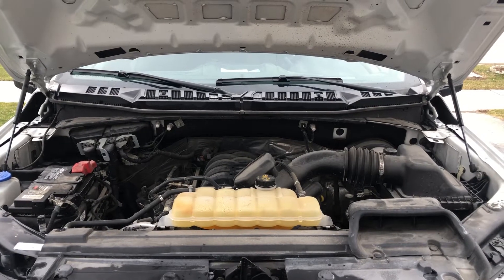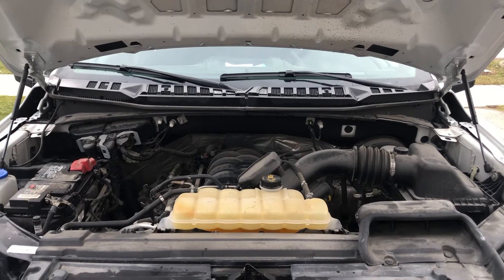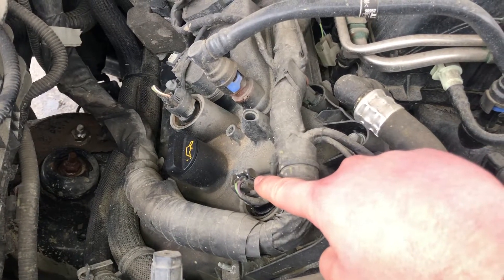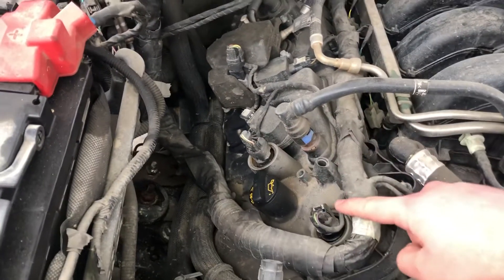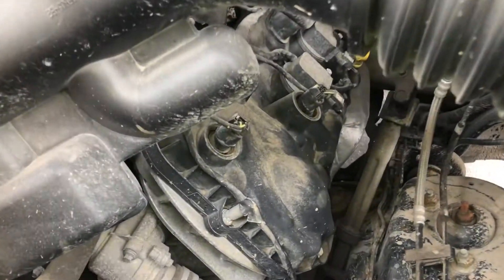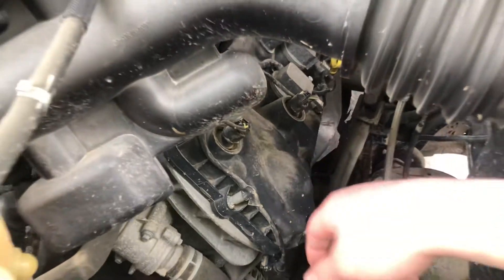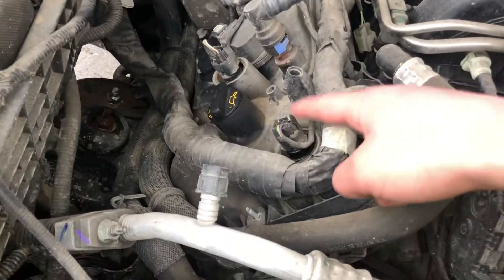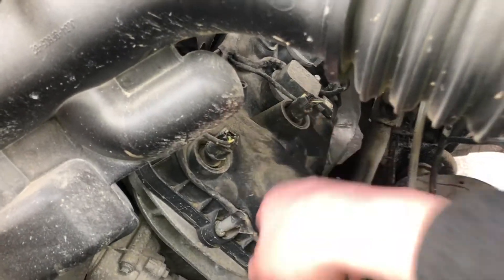VCT Solenoid location on a 2019 Ford F-150